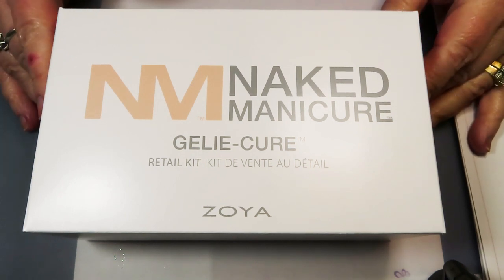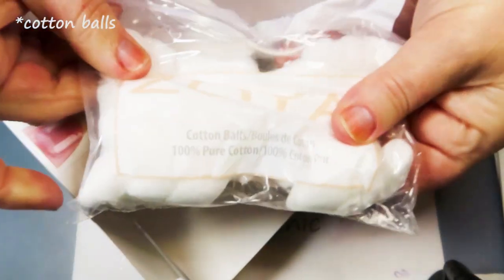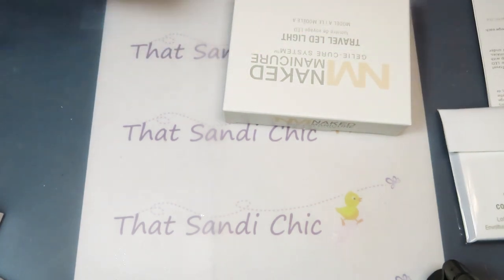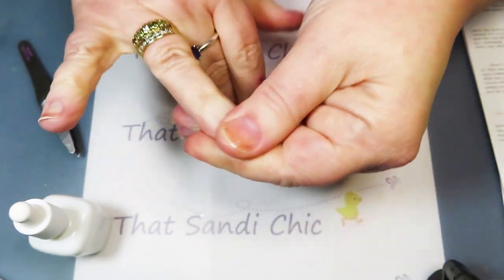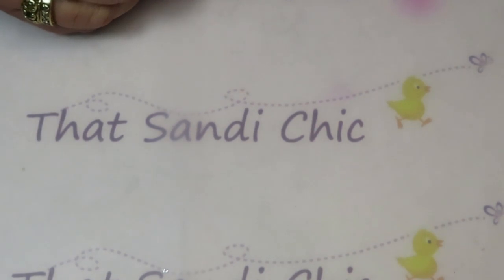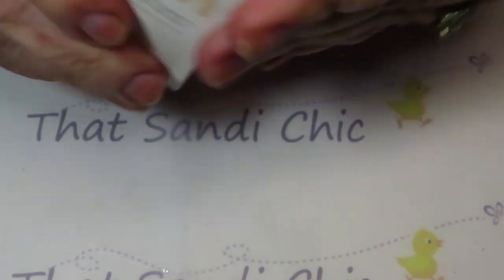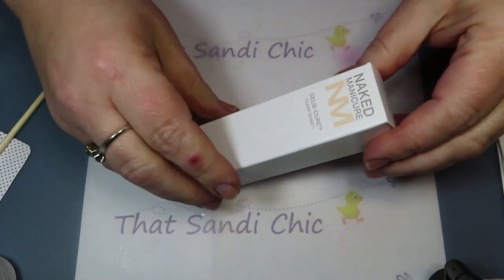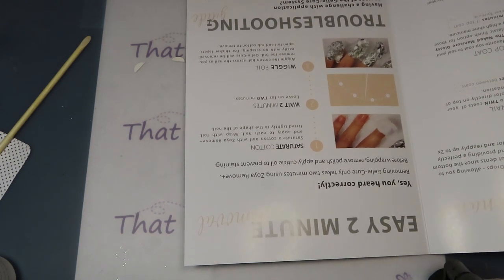Zoya Naked Manicure Gelicure Travel Kit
I shot this video at the beginning of December and wasn't sure I was going to post this unboxing and try on. It's a bit long and I definitely ramble but the kit is pretty good!

*Beauty Big Bang - Save 10% at check out using the code SANDCH10